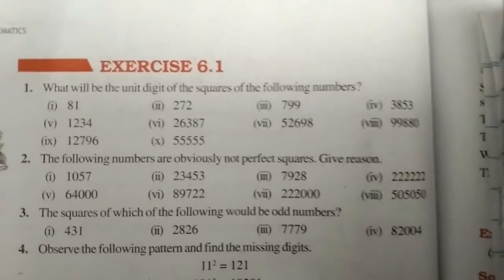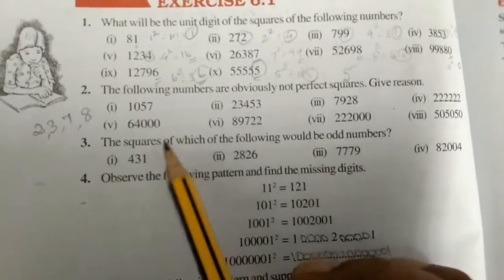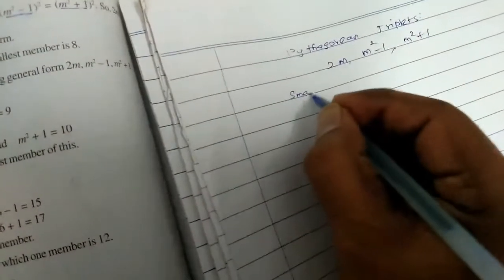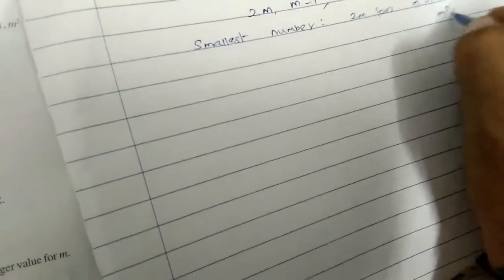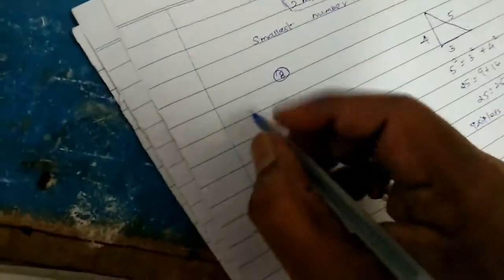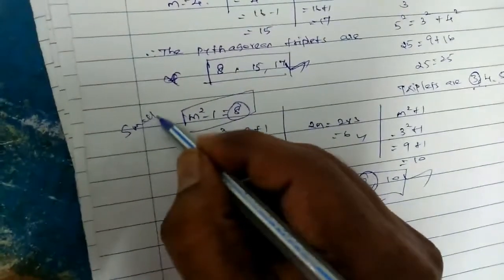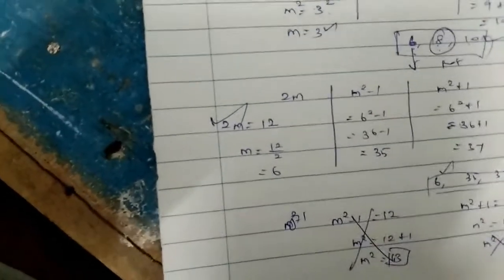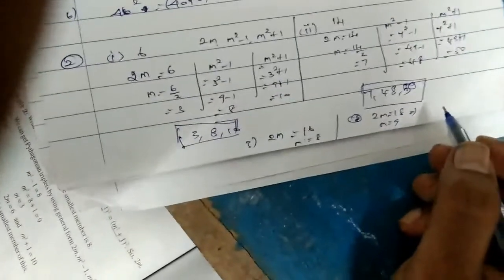CBSE 8 maths Squares and square roots exercise 6.1 and 6.2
Exercise 6.1 and 6.2 teaching